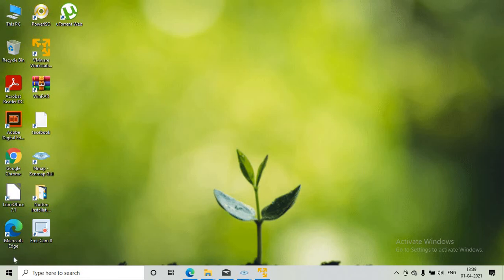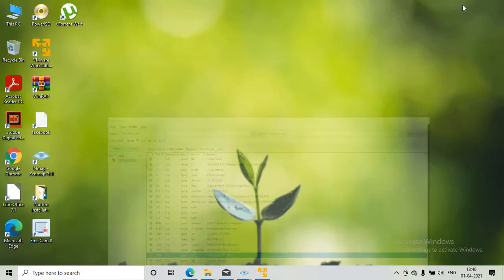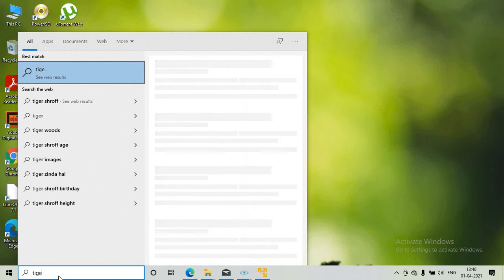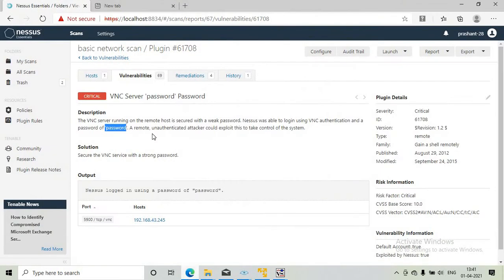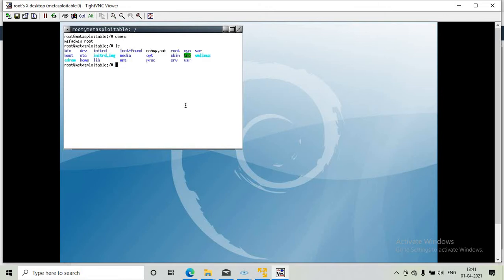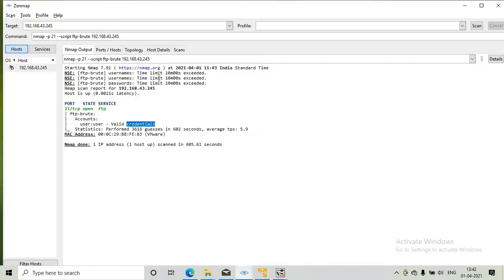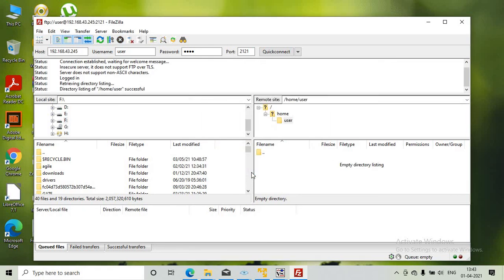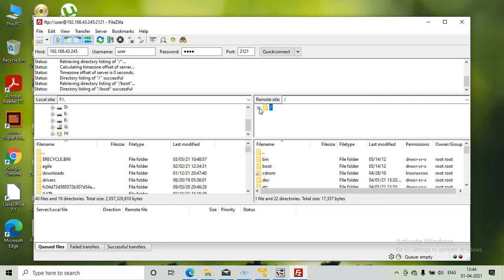hacking vnc server of the Metasploit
This video discusses about how to hack VNC and PROFTD server of Metasploit